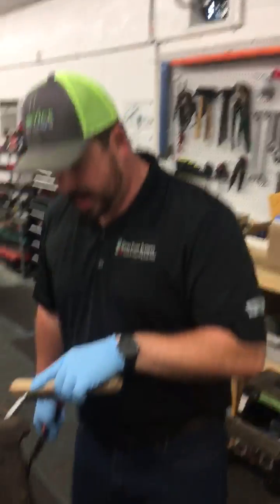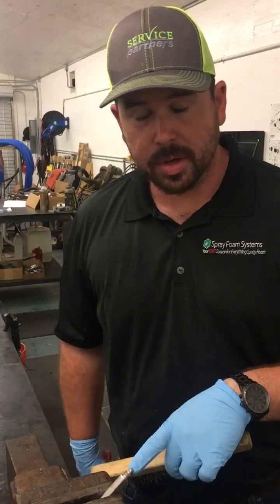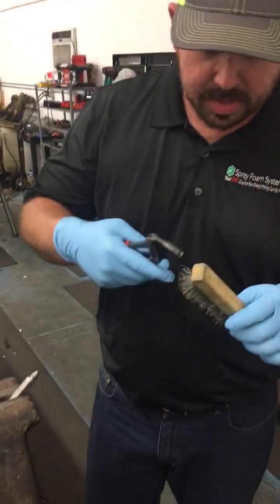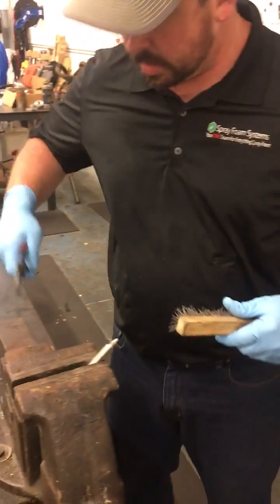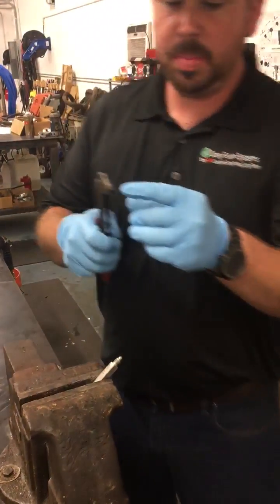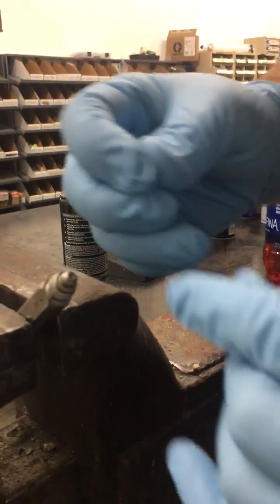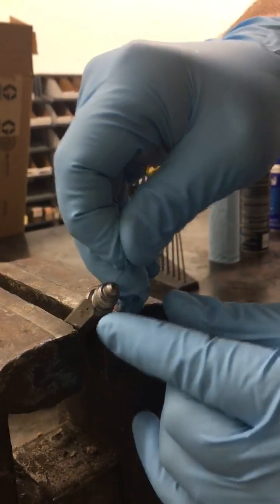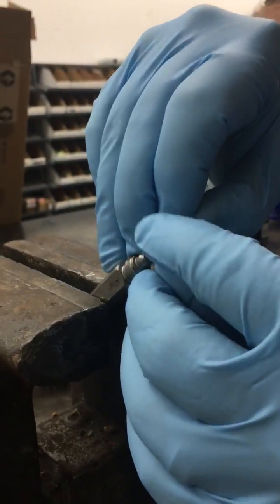Passive Removal of Drill Bit from Fusion AP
AR4242 drill bit removal in Graco Fusion AP.